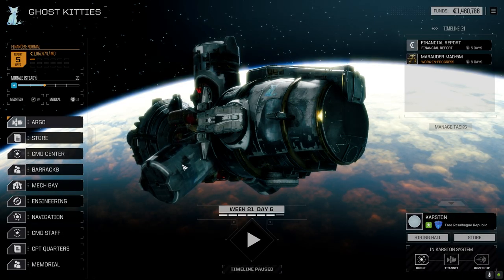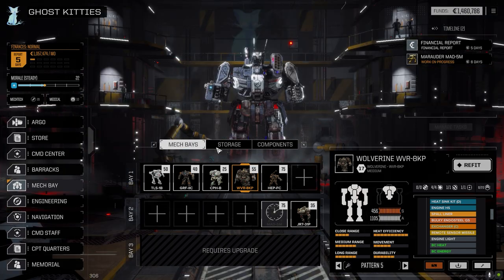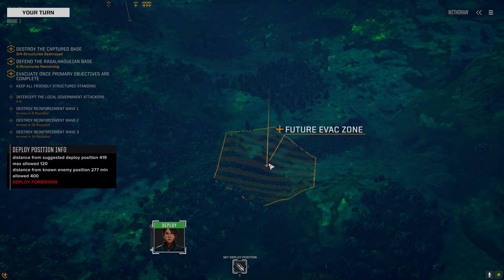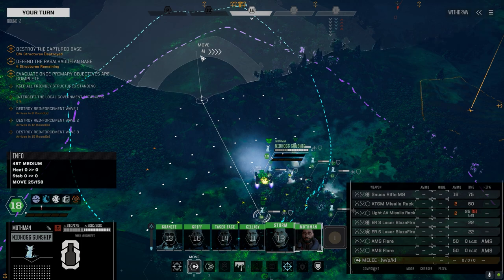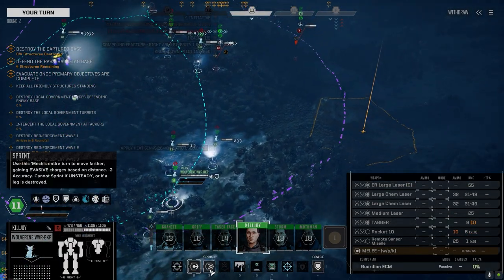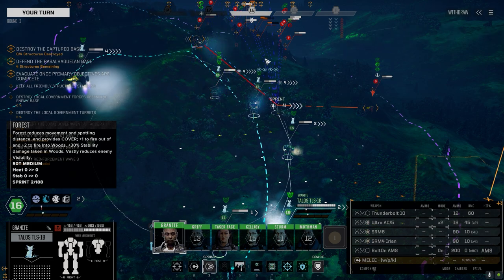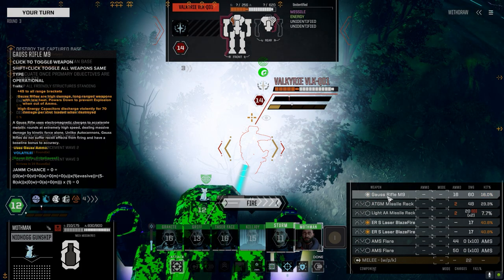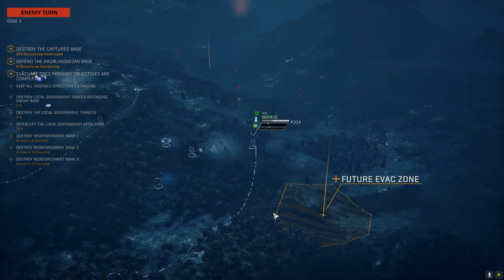Roguetech - Inheritance Ep36